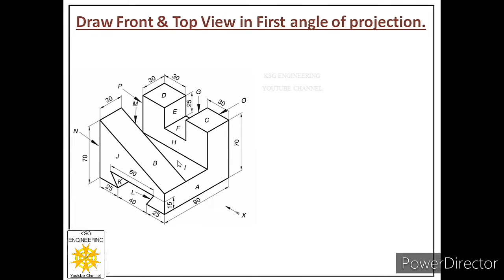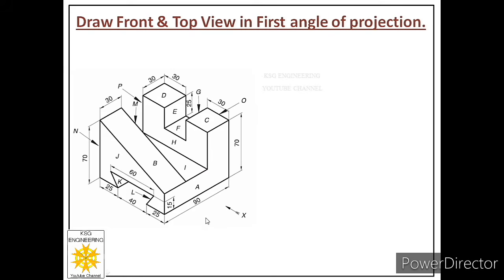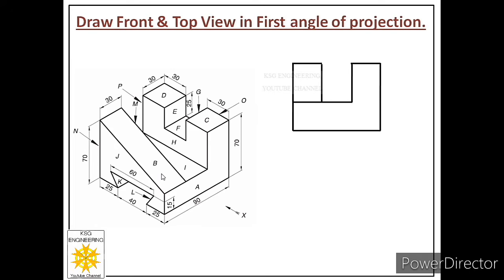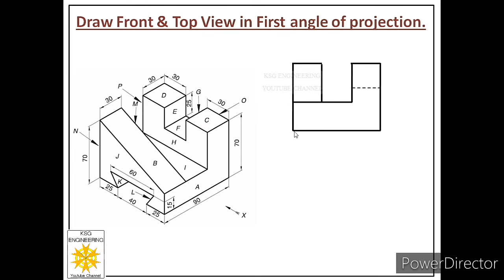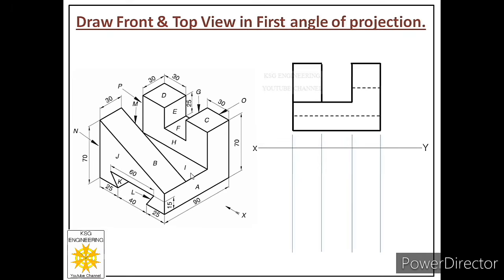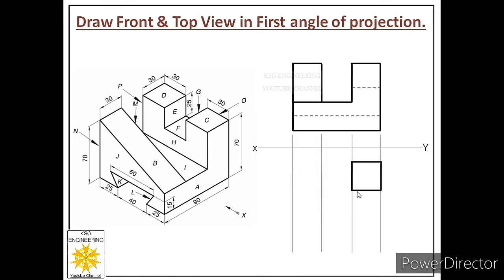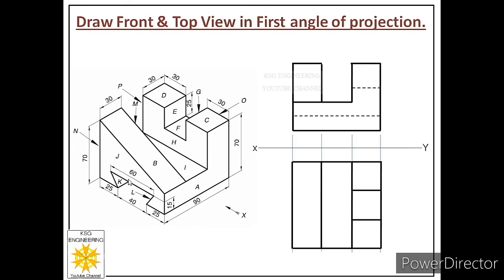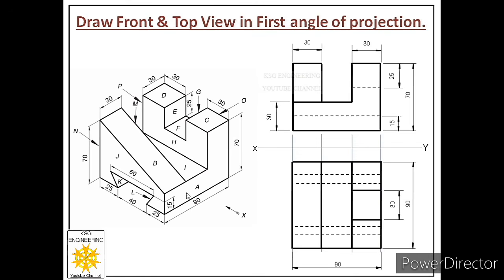Orthographic Projections | orthographic projection in engineering drawing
Orthographic Projections | Problem 3 | Engineering Drawing | 8.5

Orthographic Projection Definition:

If observer’s eye is at an infinite distance from an object such that the lines of sight are parallel to each other and perpendicular to the plane of projection, the projection obtained, which would be of the same size and shape as the facing surface of the object, is called an orthographic projection.